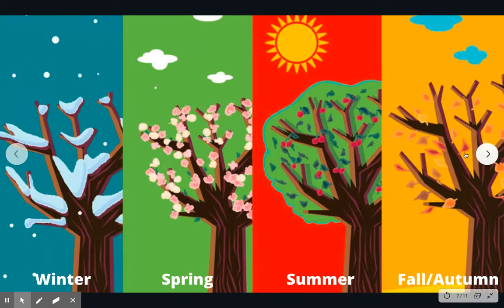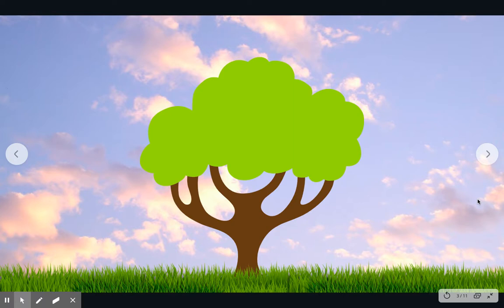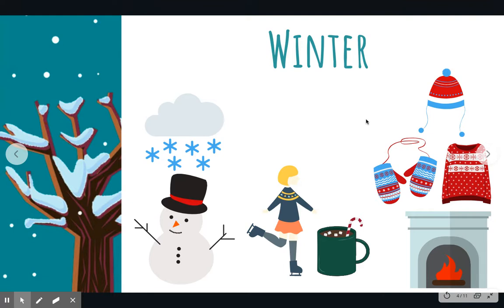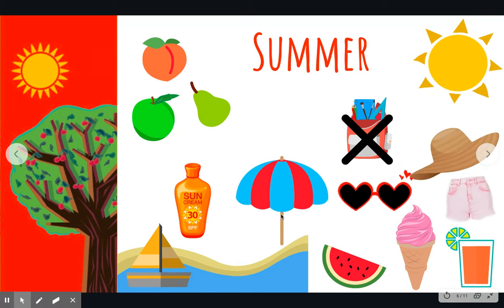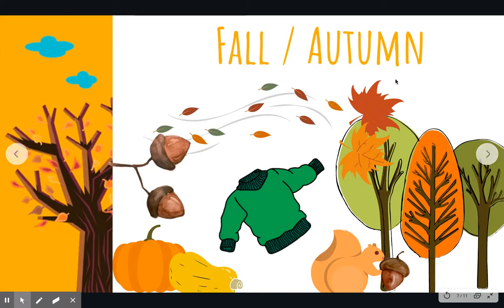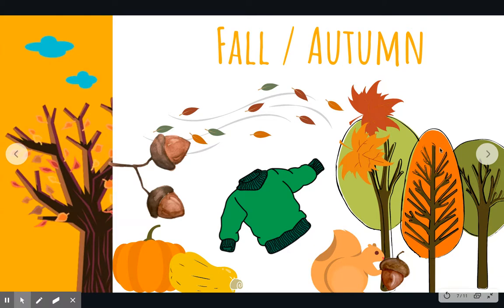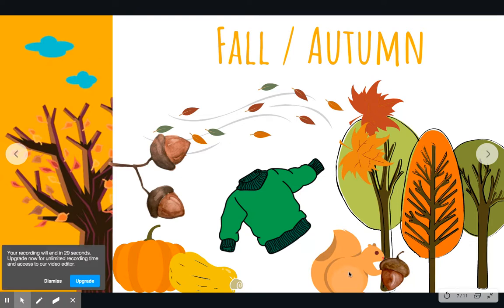4 Seasons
The 4 Seasons - Mini Lesson for Remote Learning